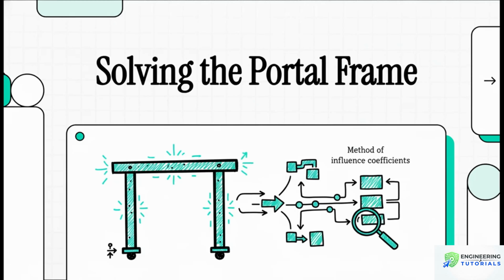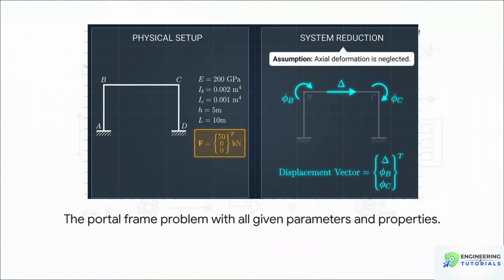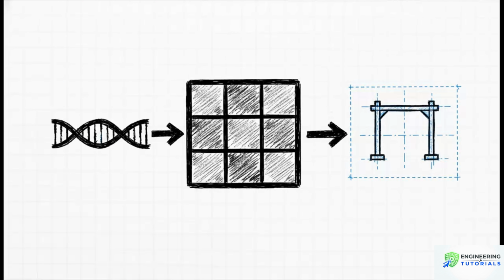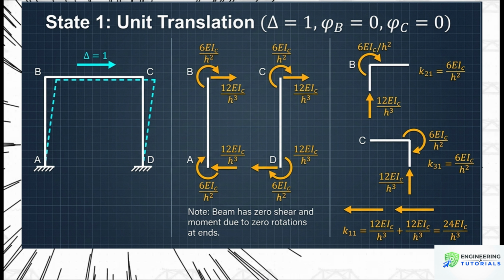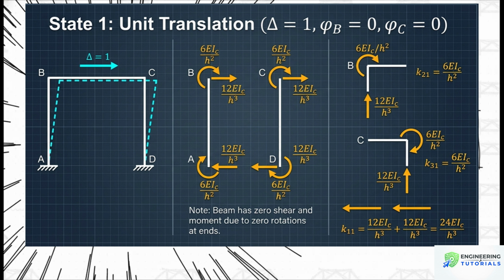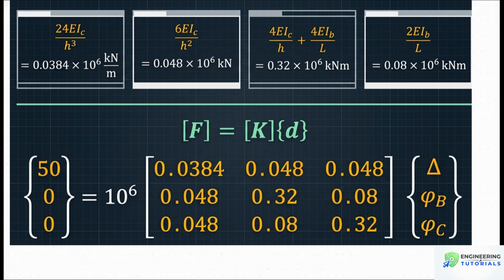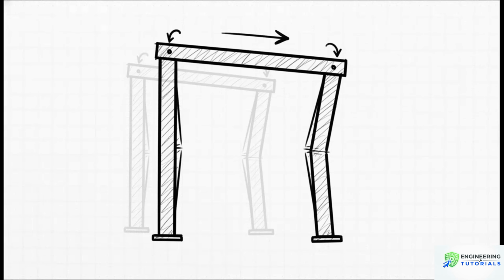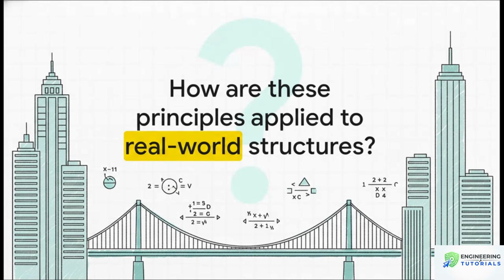Solving the Portal Frame: Method of Influence Coefficients-finiteelementmethod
Tackle a classic structural analysis challenge with this step-by-step tutorial on solving a complex portal frame! In this video, we break down a 5 X 10m portal frame subjected to a 50 kN lateral load using the powerful Method of Influence Coefficients. Designed for engineering students, this lesson walks you through a clear, 5-stage game plan. You will learn how to identify unknown displacements, construct a global stiffness matrix from scratch using unit translations and rotations, and apply Gaussian elimination to solve for the frame's exact movements. Finally, we translate those abstract numbers into the ultimate engineering deliverable: precise Shear Force and Bending Moment diagrams. Whether you're studying for an exam or looking to understand the foundational math behind the world's skyscrapers and bridges, this breakdown will give you the tools you need to succeed.

00:00 – Introduction: The Portal Frame Challenge
00:36 – Step 1: The Frame Problem. Defining the physical setup and identifying our three key unknown displacements: horizontal sway Δ and the rotations at corners B and C ΦB and Φ.
01:32 – Step 2: Building the Matrix. Introducing the Method of Influence Coefficients and the concept of the global stiffness matrix—the "master key" to solving the structure.
02:11 – Step 3: Calculating Coefficients. Forging the matrix column by column using three isolated scenarios:
02:25 – Case 1: Unit translation (sway) with locked corners.
03:03 – Case 2: Unit rotation at corner B with no sway.
03:38 – Case 3: Unit rotation at corner C with no sway.
04:38 – Step 4: Solving Displacements.  Assembling the final equation [F] = [K][d] and using Gaussian elimination to solve for the exact movements of the frame.
5:30 – Step 5: Revealing Final Forces. Translating the displacement data into the final payoff: drawing accurate Bending Moment (M) and Shear Force (V) diagrams.
06:06 – Conclusion: Real-World Applications in Modern Engineering.